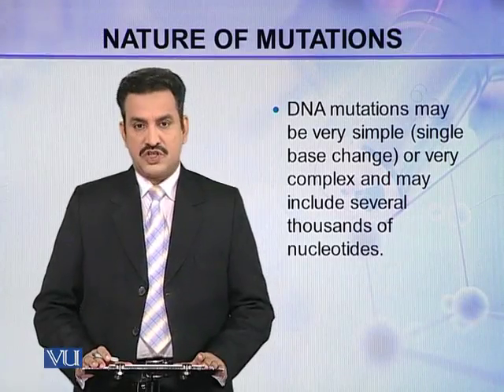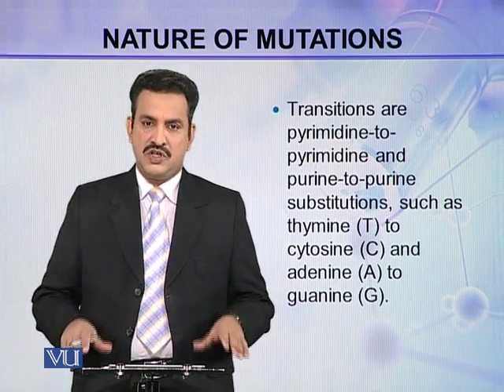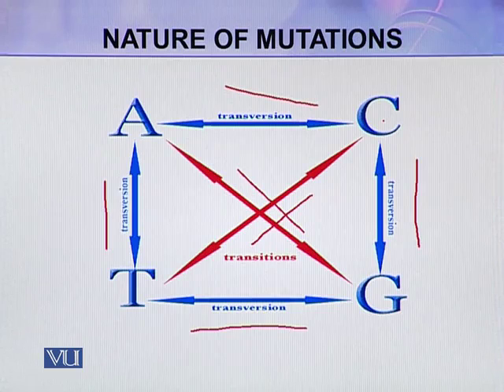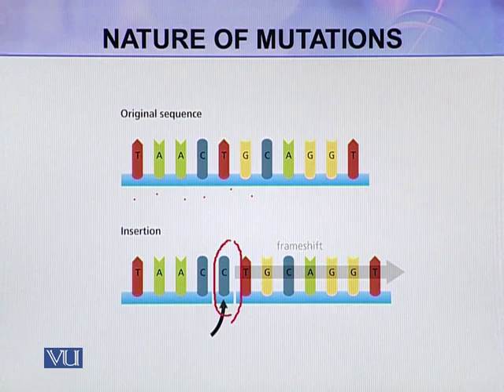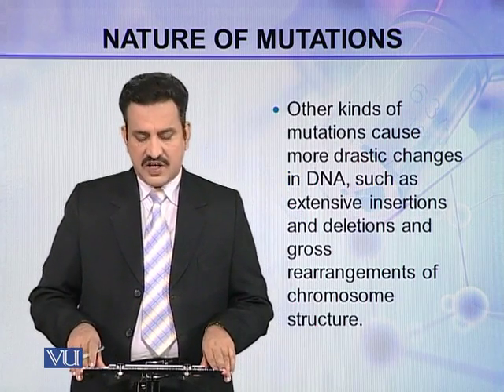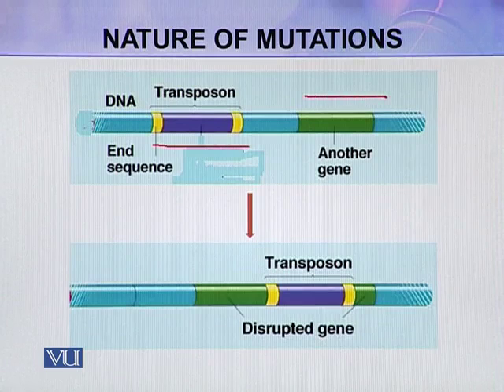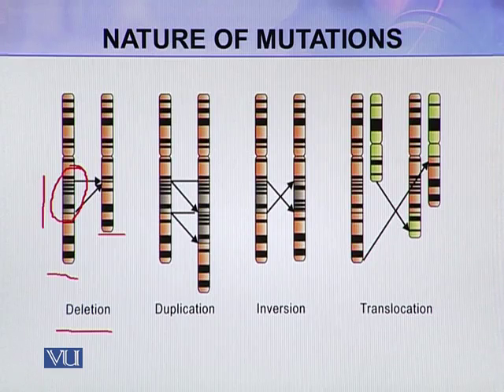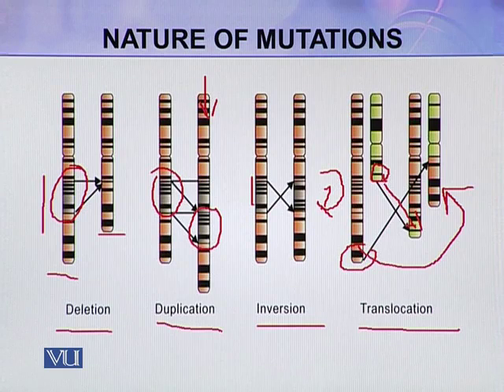BIO302_Topic053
Topic: 53